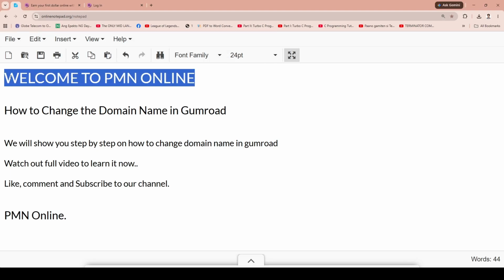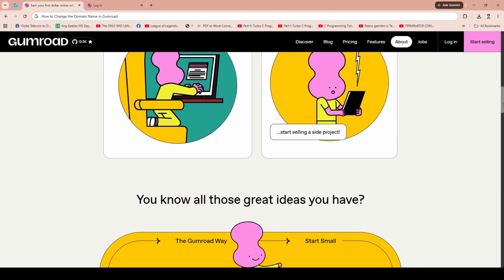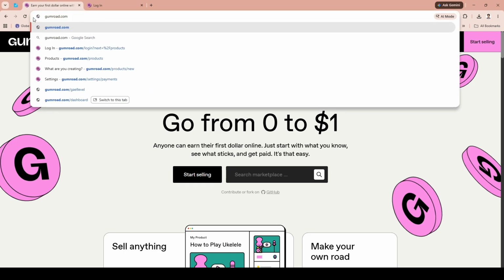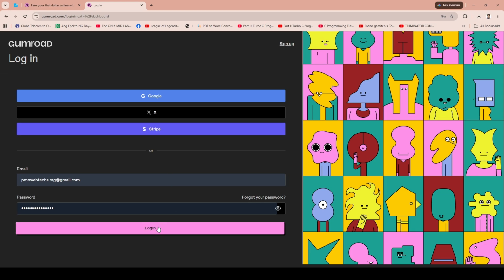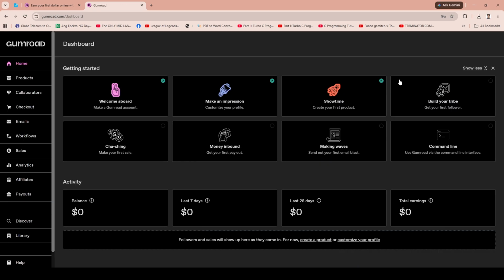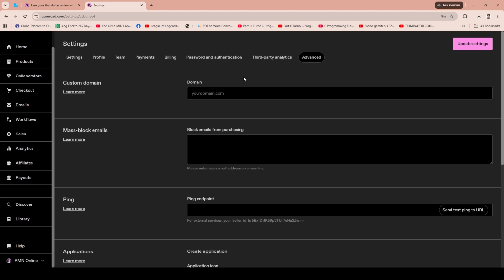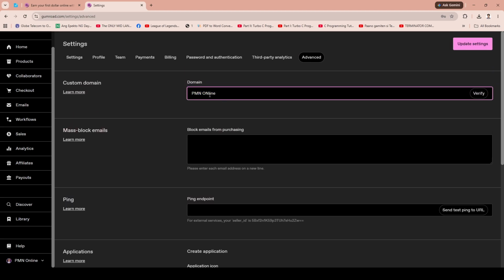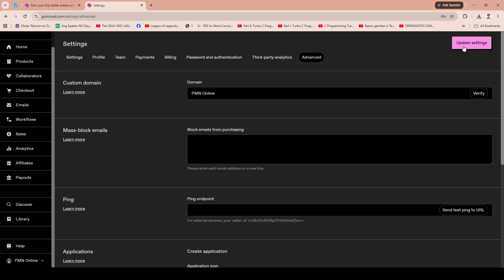How to Change the Domain Name in Gumroad Easily 2026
In this video, I have shown How to Change the Domain Name in Gumroad.

This step-by-step tutorial demonstrates how to cleanly update, modify, and swap your custom web address layout using the updated Gumroad creator dashboard. We cover the entire storefront migration process from deleting your old redirect strings to inputting a fresh custom domain and updating your backend DNS pointer mapping entries easily and effortlessly.

You will learn:

* How to access your primary centralized Gumroad creator dashboard workspace manager portal natively
* Navigating directly into the Left-Hand Settings directory and expanding the specialized Advanced configurations panel safely
* Locating the dedicated Custom Domain text parameter field to review your existing connected web address strings smoothly
* Deleting or modifying your current domain record and inputting your fresh root or subdomain destination natively
* Navigating to your new third-party domain registrar dashboard to adjust your active DNS host mapping settings safely
* Best practices for validating your updated CNAME records to point cleanly to the centralized endpoint to initialize automated SSL security tracking smoothly

Timestamps:

* 0:00 – Introduction
* 0:15 – Opening Your Primary Gumroad Creator Dashboard and Accessing the Left-Hand Settings Menu Natively
* 0:40 – Clicking Into the Advanced Submenu Tab to Locate Your Active Custom Domain Settings Safely
* 1:10 – Clearing Out Your Old Profile Link String and Inputting Your New Target Custom Web Address Natively
* 1:40 – Logging into Your External Domain Registrar Platform to Manage Your Centralized DNS Record Directory Safely
* 2:10 – Updating or Deploying a Fresh CNAME Record and Mapping the Host Value to Point Direct to Gumroad Natively
* 2:25 – Clicking the Primary Update Settings Action Button to Initialize the New Platform Handshake Safely
* 2:35 – Reviewing the Live Domain Status Badge to Confirm Successful Redirection and System Verification Natively
* 2:44 – End